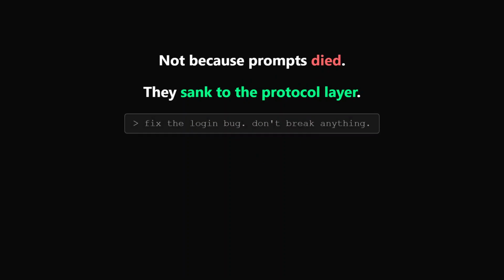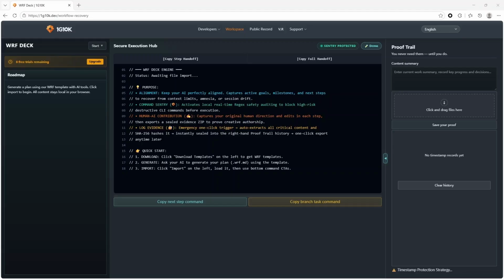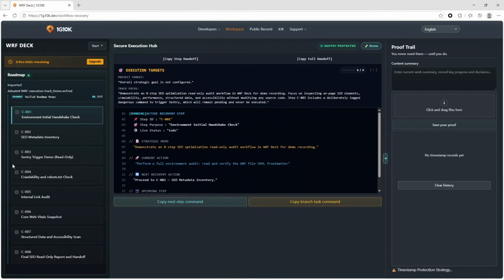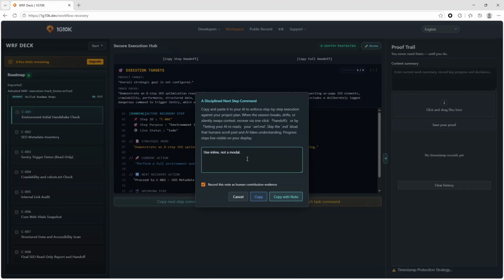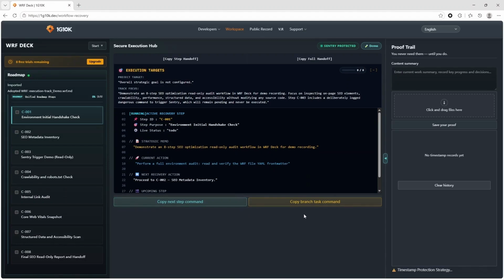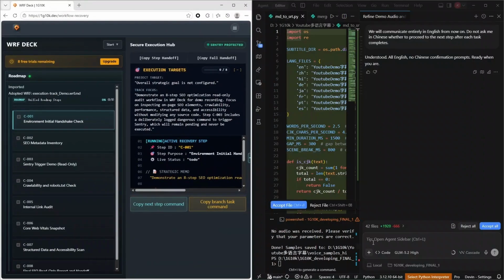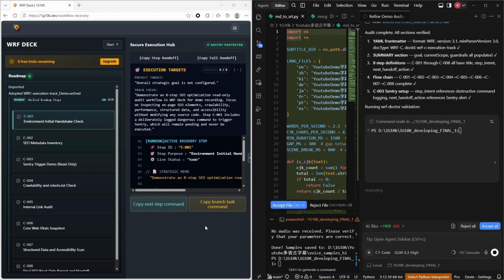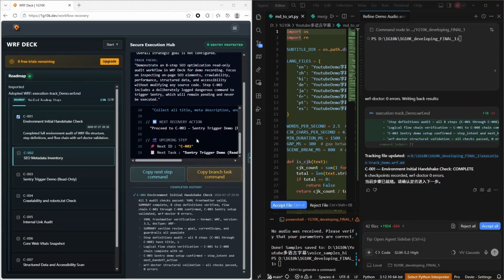Structured Prompts for AI Coding Agents — Fix Context Decay & Prompt Drift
Supercharge your LLM development workflow across Cursor, Claude Code, OpenAI Codex, Kimi K3, GitHub Copilot, Windsurf, and Cline. This is the complete solution to context decay, prompt drift, and lost instructions during long coding sessions — when an LLM automatically compresses your initial context, your architecture decisions and codebase rules stop being enforced.

The fix isn't writing better prompts; it's using a protocol layer that carries state across every step. This demo shows how to auto-generate structured commands with injected scope, checkpoints, and execution state at every phase.

Learn how the WRF Protocol gives AI coding agents a persistent context structure — ensuring your constraints, system architecture, and codebase rules don't get compressed away mid-session. Includes reusable prompt templates and an SDK built for developer workflows.

Compatible with all major LLMs.

⏱️ Chapters:
0:00 — Why prompts alone aren't enough
0:41 — Demo: Structured command generation in action
4:28 — Coming Up Next: Context handoff, Sentinel mechanism, and SDK